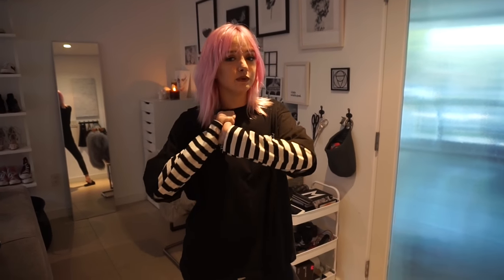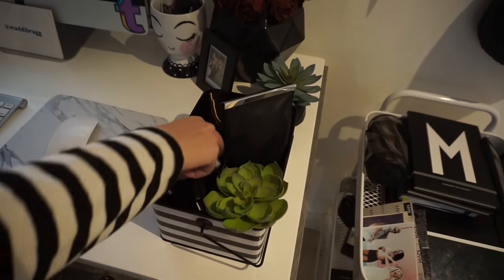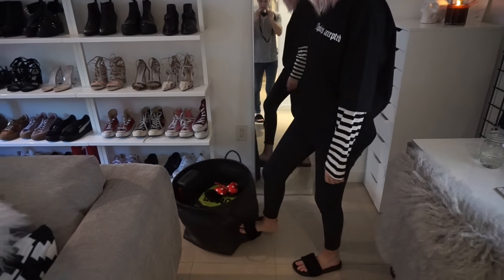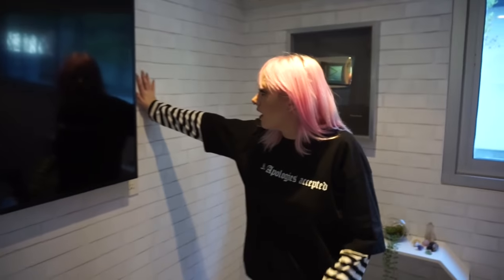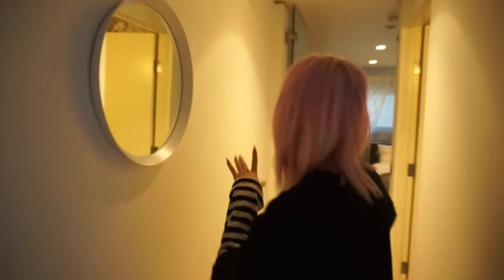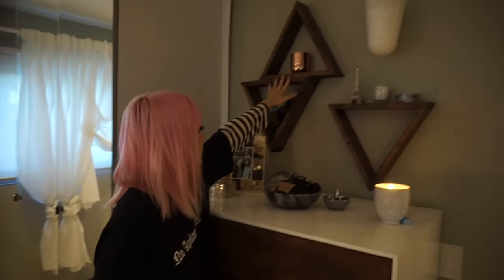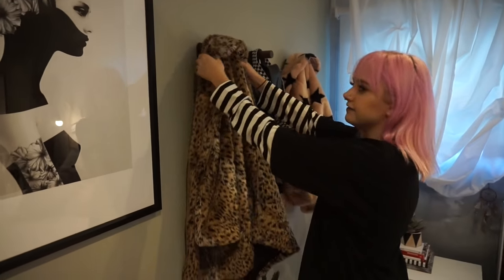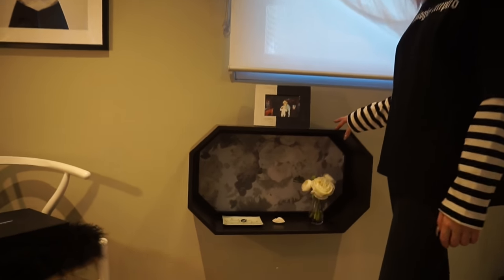Room Tour 2016 | Maddi Bragg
HELLO! I finally finished my room in my new place so i figured i needed to do a room tour. Hope you guys enjoy this video, make sure to check below for the link to kerris blog where u can find links to most things seen in my room :)

Hey it's Maddi Bragg (madisenrosebeauty1) and I post videos on beauty, makeup, fashion, style, outfits and more! I love videos like lookbooks and clothing hauls, along with makeup tutorials!